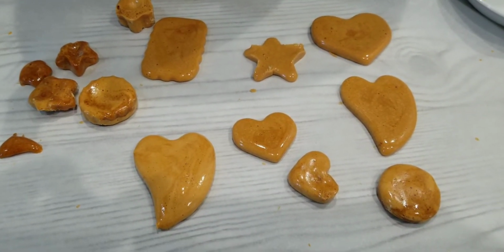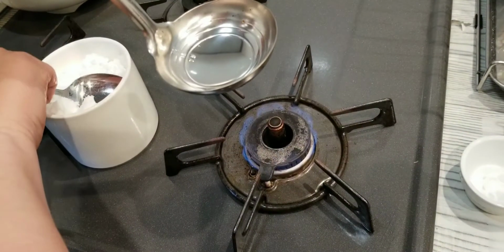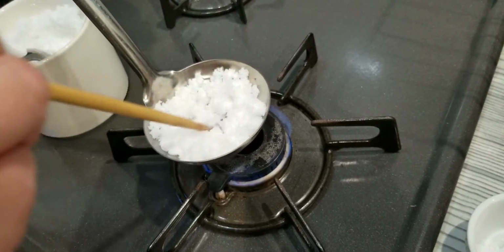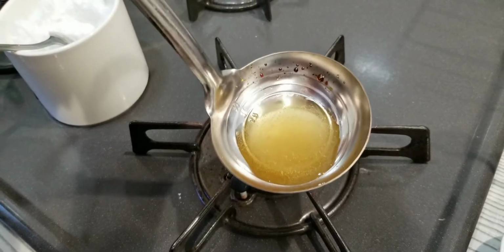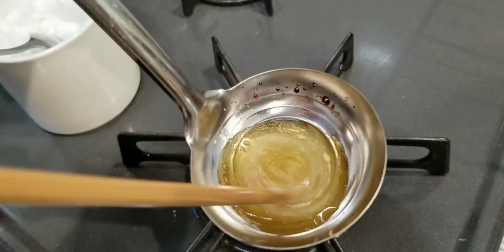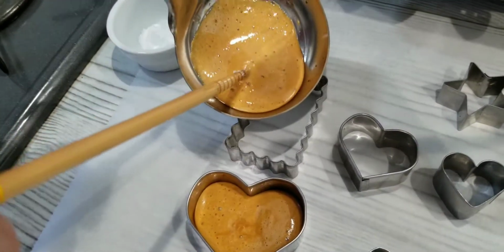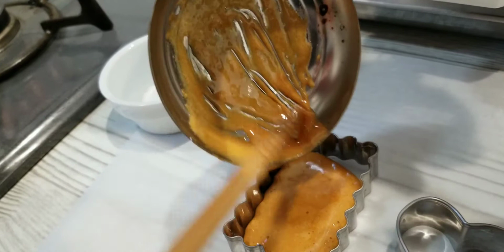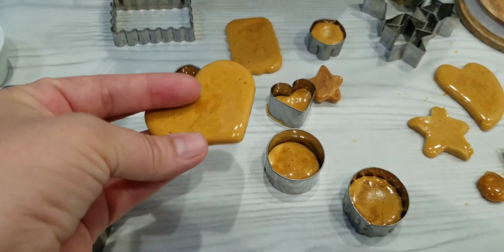Original Dalgona Recipe |Korean Dalgona Candy That Started Dalgona Coffee Trend| Nicole's Kitchen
Original korean candy that started the dalgona coffee trend.
A very easy make at home recipe.

Ingredients
for each candy 1 tbsp of sugar & a pinch of salt
 Tools
a ladle , a piece of parchment paper , a chopstick (and if you want some special shapes,some cookie cutters)